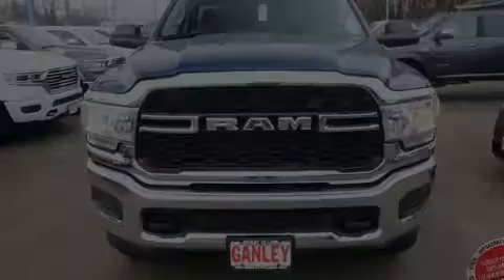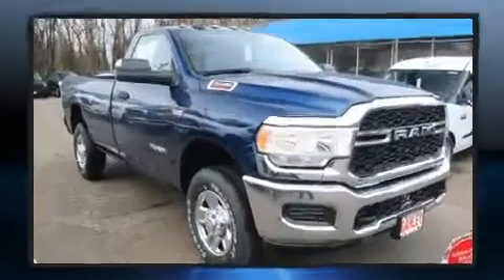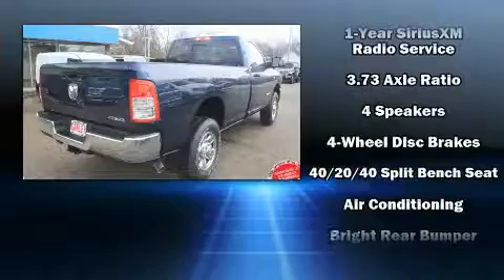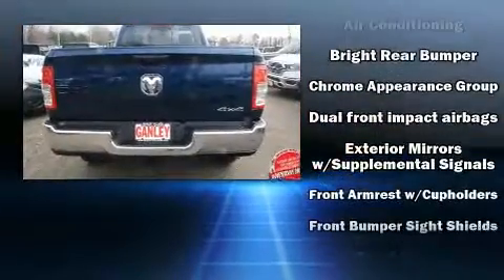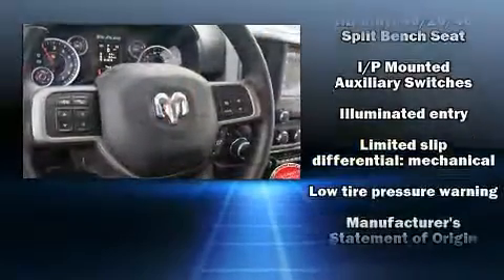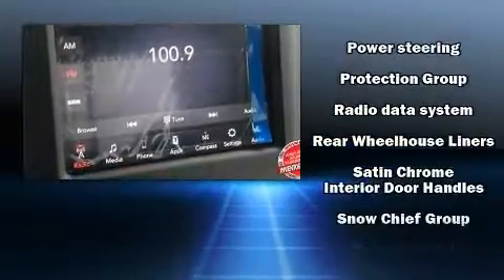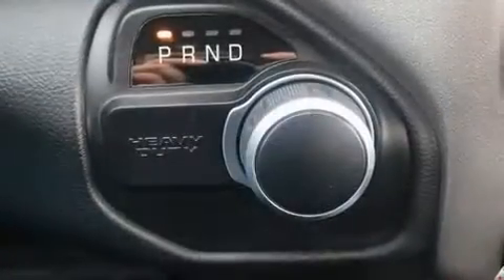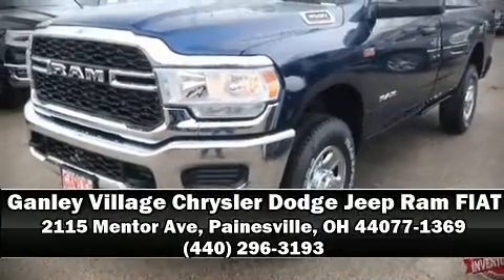2020 Ram 3500 TRADESMAN REGULAR CAB 4X4 8' BOX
Introducing the 2020 Ram 3500. This 2 door, 3 passenger truck offers the features and options for which you've been searching. Top features include air conditioning, a rear step bumper, a front bench seat, tilt steering wheel, heated door mirrors, skid plates, power windows, and much more. Safety equipment has been integrated throughout, including: dual front impact airbags with occupant sensing airbag, front side impact airbags, traction control, brake assist, a panic alarm, and 4 wheel disc brakes with ABS. Electronic stability control ensures solid grip atop the road surface, no matter how challenging the driving conditions. You will have a pleasant shopping experience that is fun, informative, and never high pressured. Stop by our dealership or give us a call for more information.